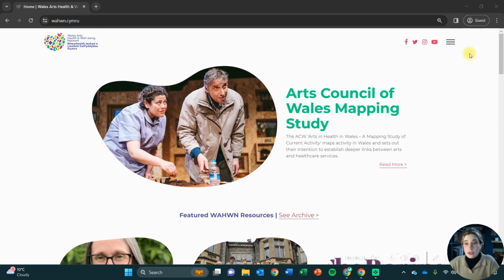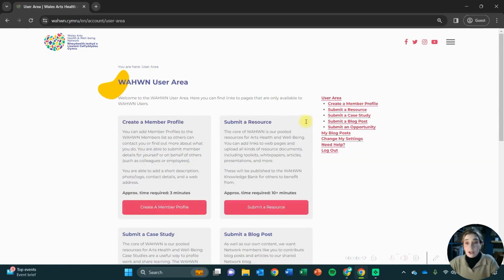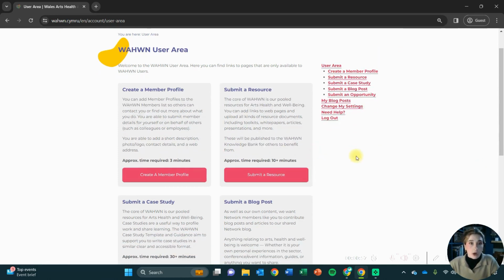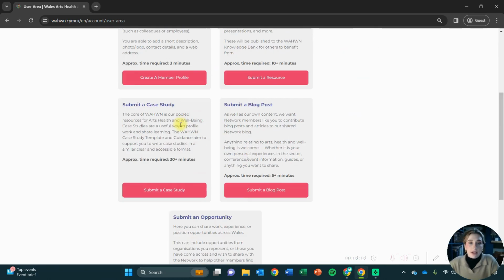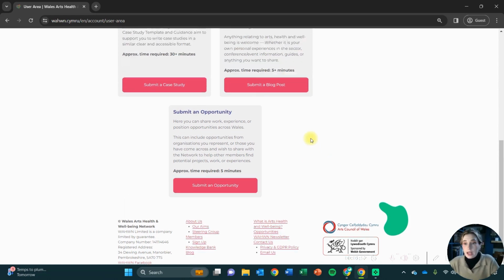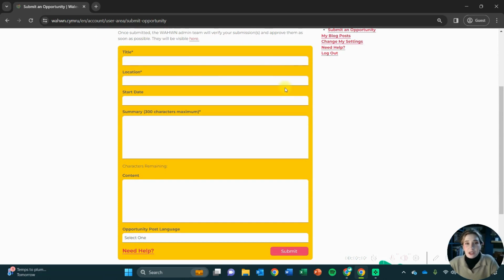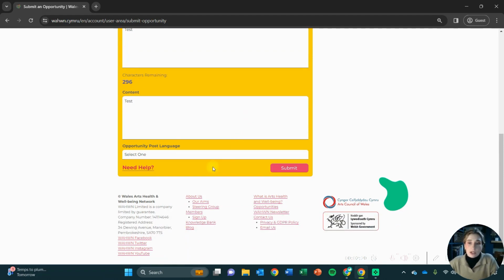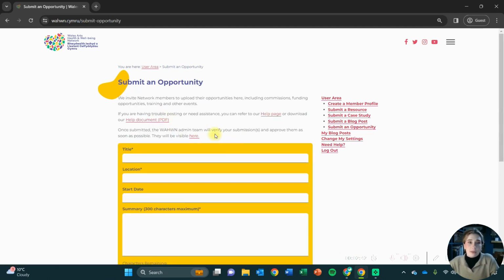WAHWN Website - Uploading your own news, opportunities and resources